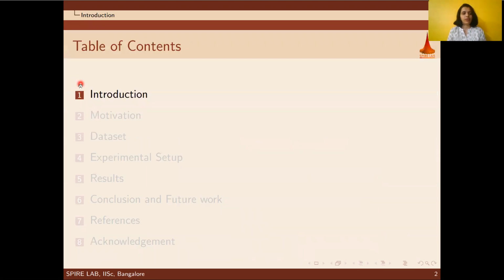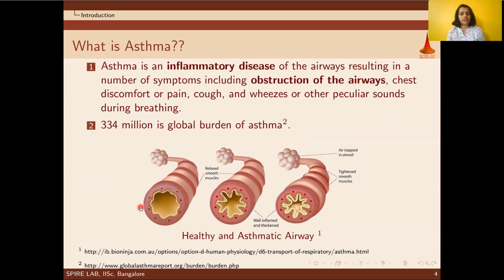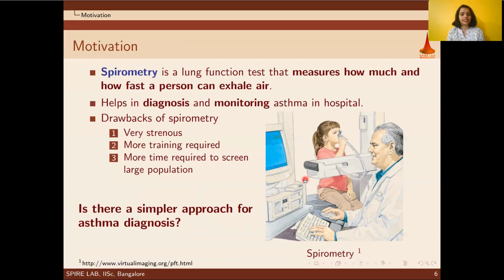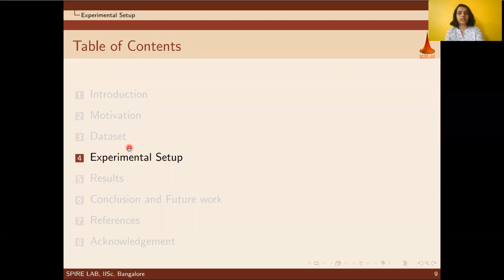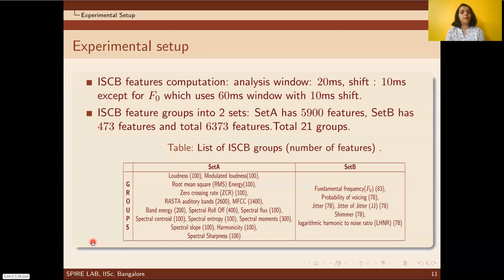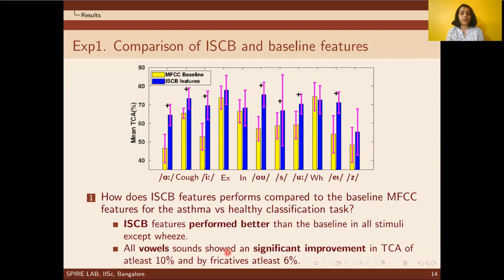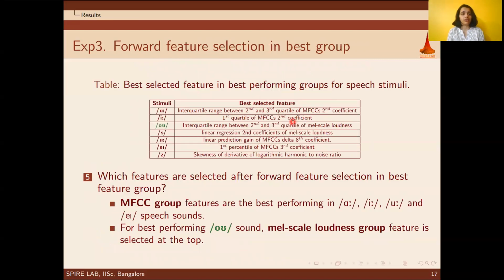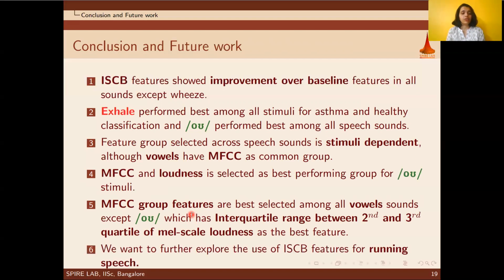ICASSP 2020 - Acoustic Analysis for classification of Asthmatic and Healthy Subjects